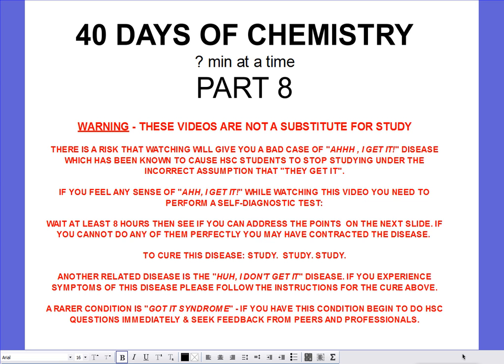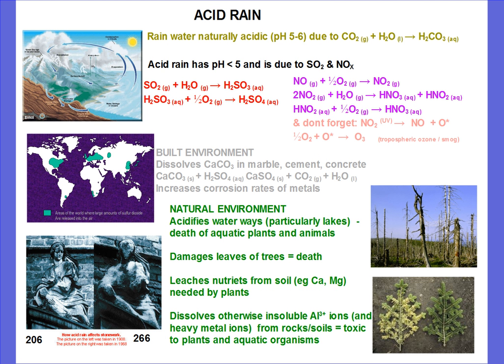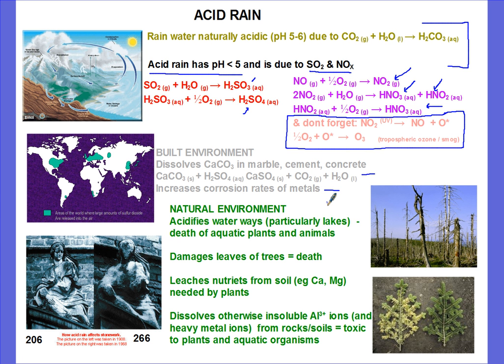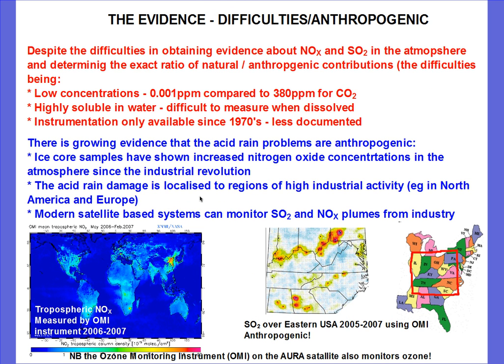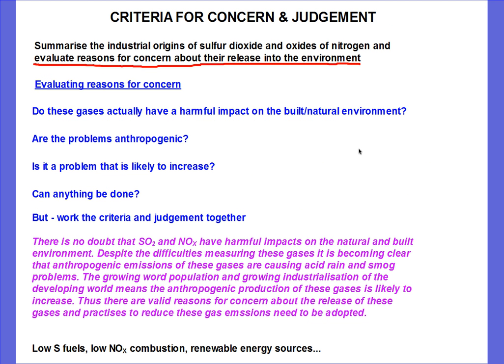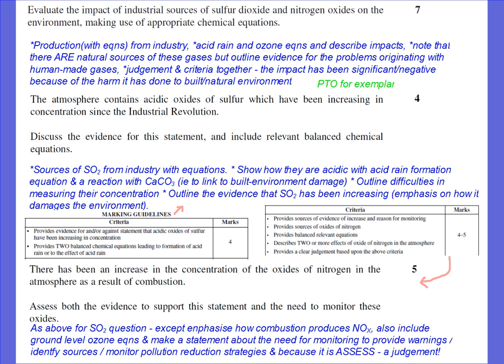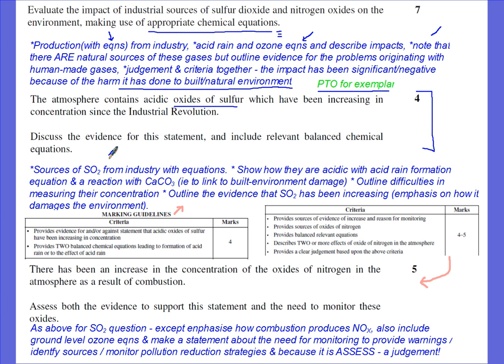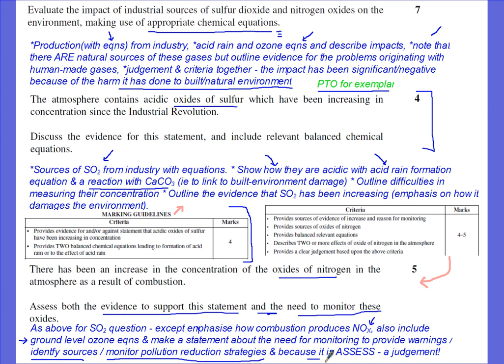40daysofCHEM 9.3.2 A = Part 8